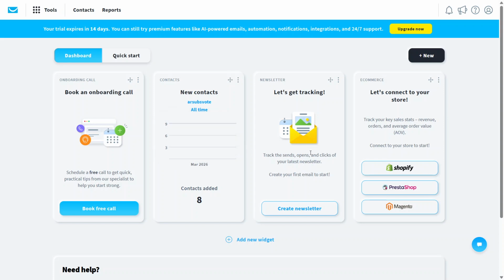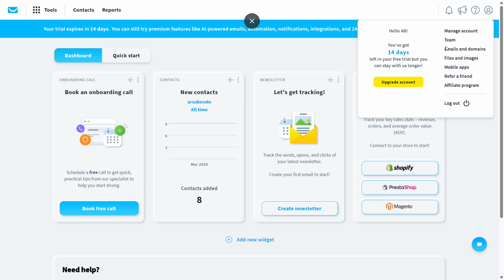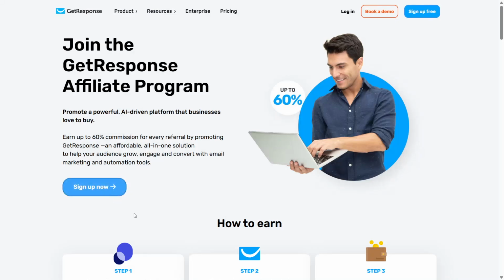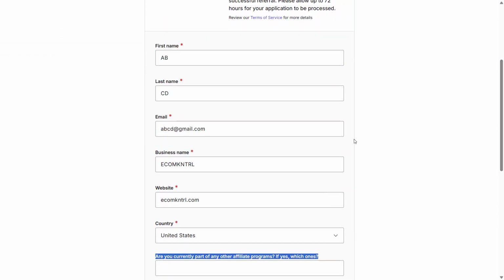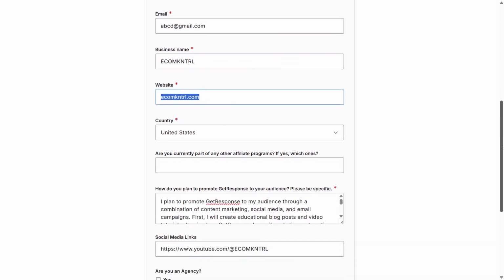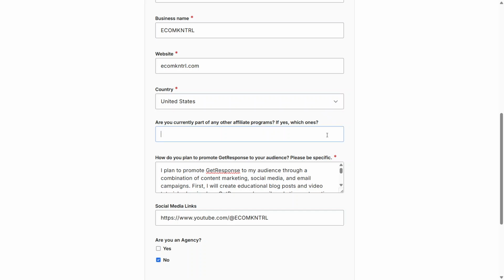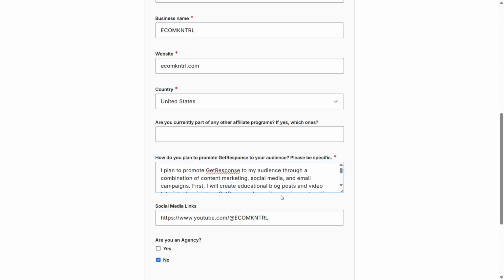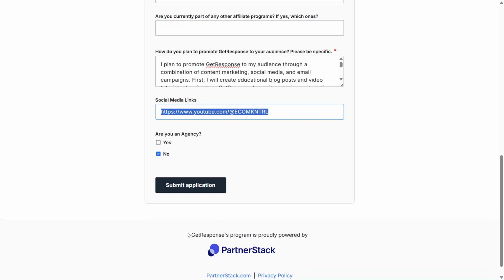How To Sign Up For GetResponse Affiliate Program (2026) | Affiliate Signup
How to sign up for GetResponse affiliate program is exactly what you’ll learn in this step-by-step tutorial. I’ll show you the current, correct process to create your account and get approved fast. First, we walk through setting up your GetResponse profile, choosing the right affiliate option, and completing all required details. Then you’ll see how to find your affiliate links, create tracking IDs, and access your dashboard. This video uses the latest GetResponse interface so you are not following outdated screenshots or old instructions. By the end, you will be ready to promote GetResponse, earn recurring commissions, and avoid common beginner mistakes. Watch until the end so you do everything in the right order and get your affiliate links live as quickly as possible.